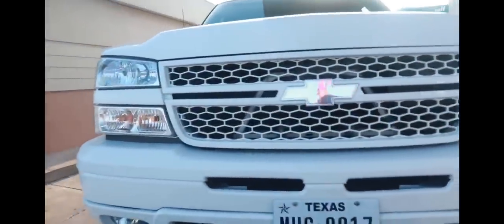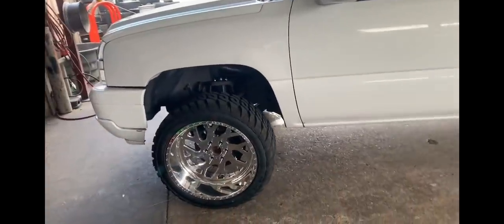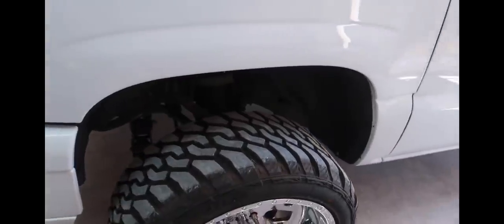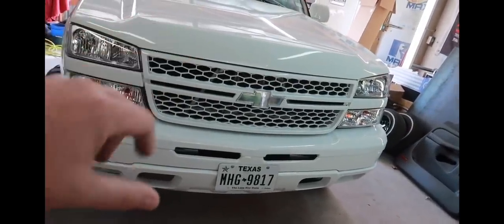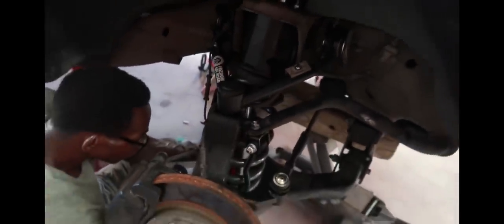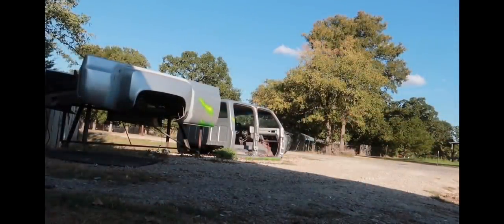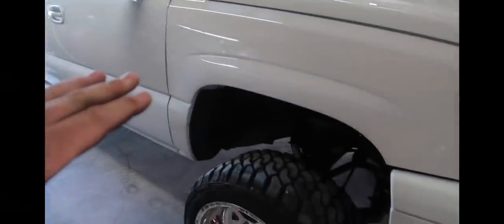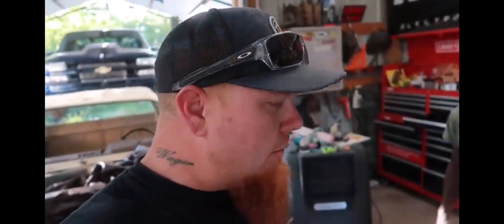LIFTED 2WD SILVERADO , AMERICAN FORCES , I BUILT FOR MY DAUGHTER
LIFTED 2WD SILVERADO WE BUILT FOR MY DAUGHTER, AMERICAN FORCE WHEELS